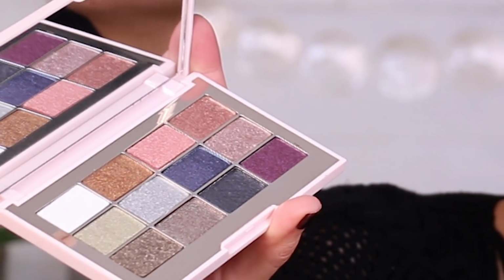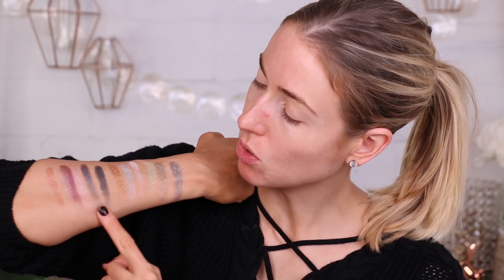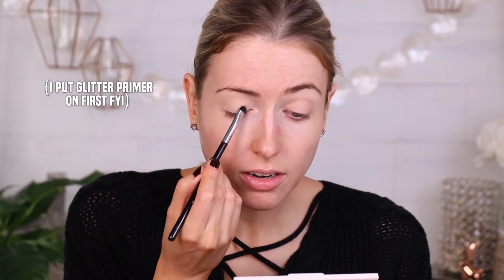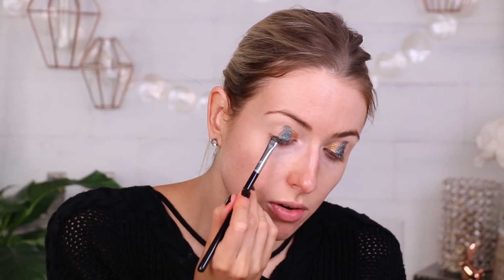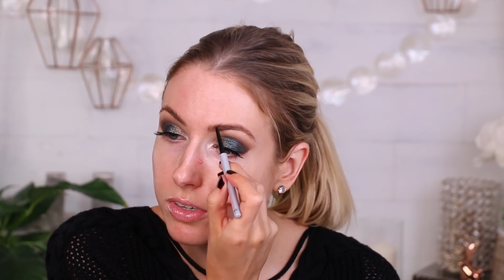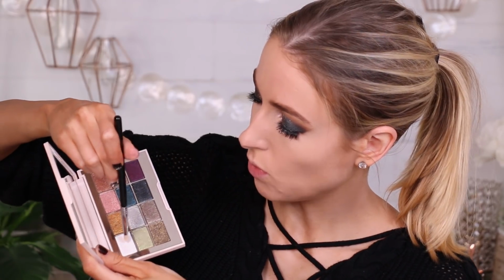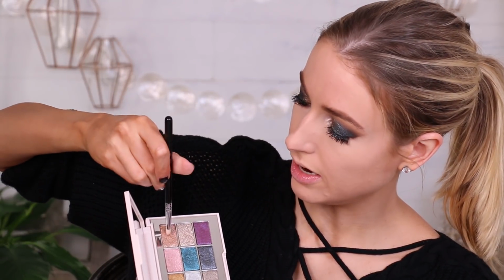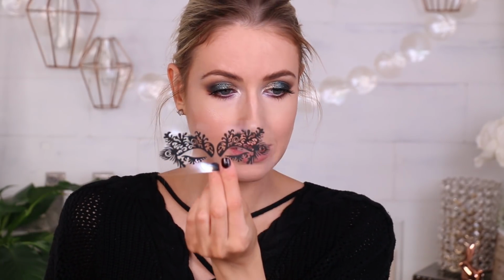HIGHEST & LOWEST RATED MAKEUP GIFT SETS... What's Worth Buying??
I bought a whole bunch of holiday makeup gift sets to see what was actually worth the rating.  Some stuff was GREAT, others... YIKES.

This channel is dedicated to testing new makeup, sharing my beauty favorites, both drugstore and high-end, & finding out what makeup's worth the hype and what's not.  If you love hauls (plus updates on the products 2 weeks later!), tutorials, first impressions, and everything beauty-related, I hope you'll subscribe so you don't miss NEW VIDEOS every THURSDAY and SUNDAY!

PRODUCTS MENTIONED
Jouer Making Magic Ultra Foil Eyeshadow Palette Gift Set
NARS Tinted Smudge-Proof Eyeshadow Base
Stila Fringe With Benefits Duo
Sephora Favorites Beauty Vault
Velour Silk Lash Ornament
Benefit 24HR Brow Setter
Bobbi Brown Party Lips Mini Lip Color Duo